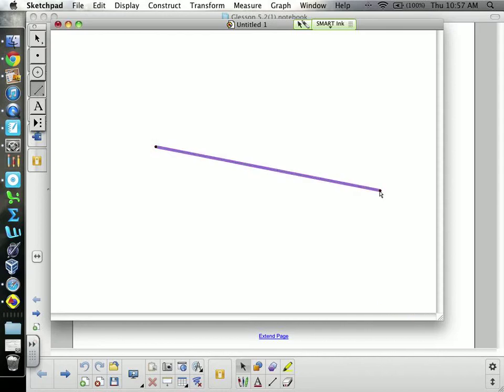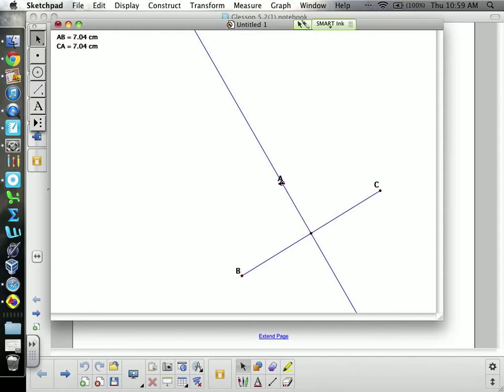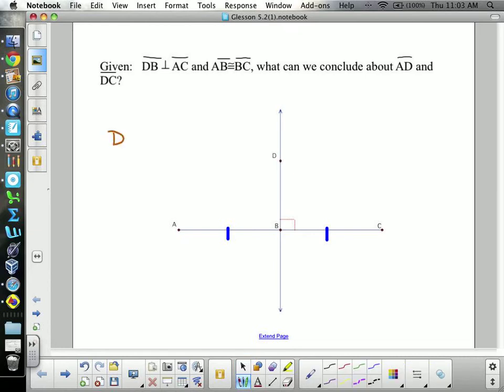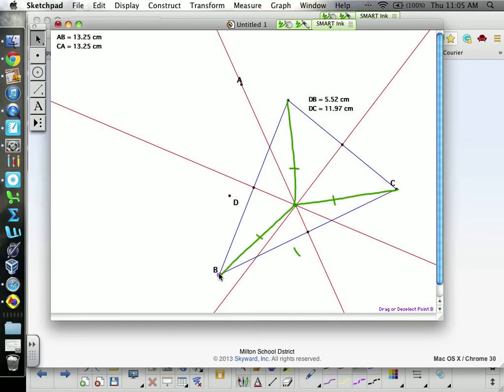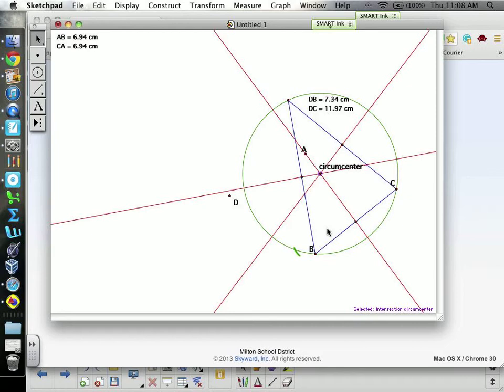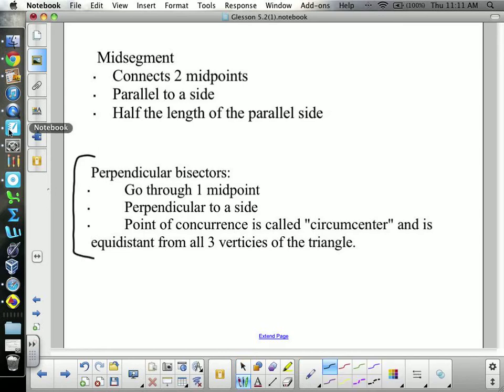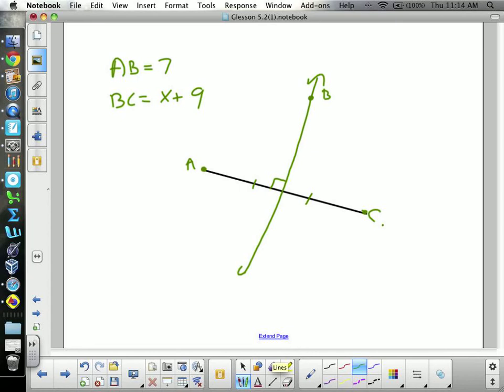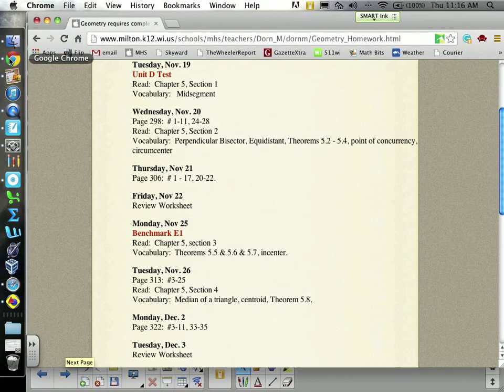E1 - Perpendicular Bisectors - Dorn